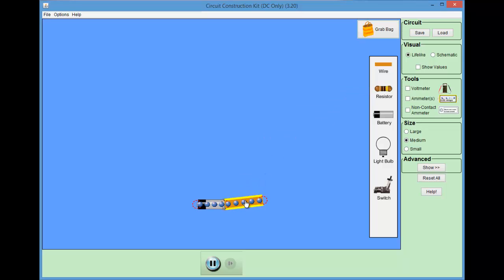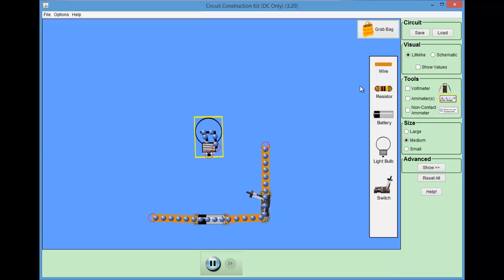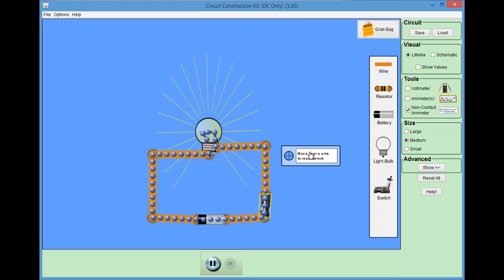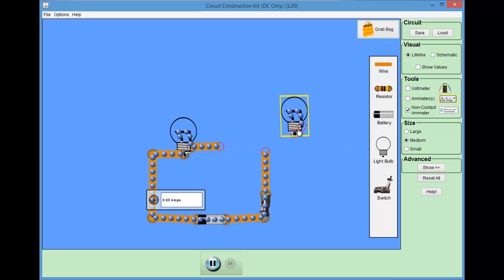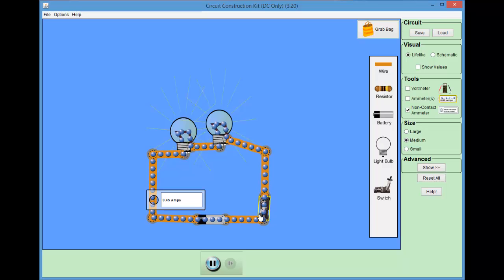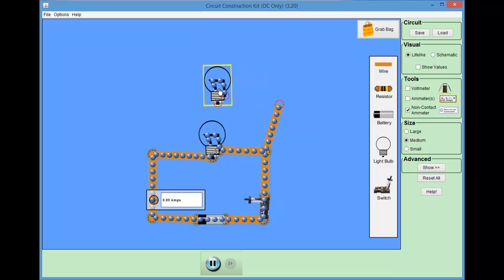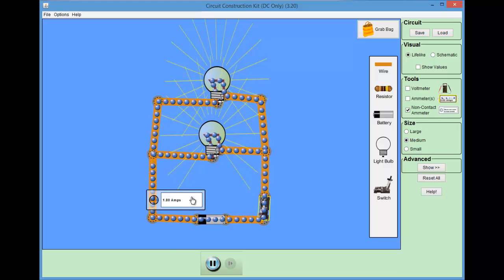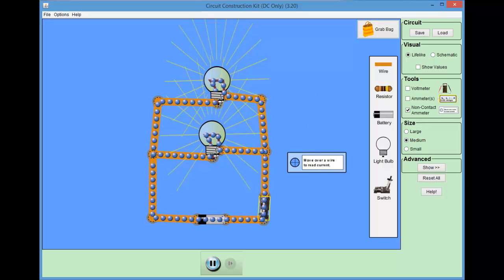Circuit Simulation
A basic introduction to series and parallel circuits with PhET's circuit construction kit.